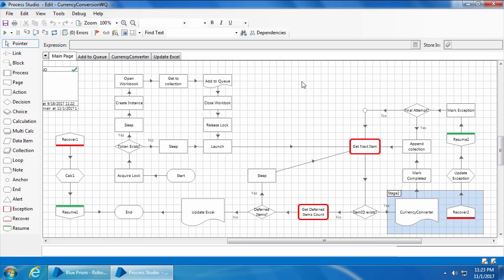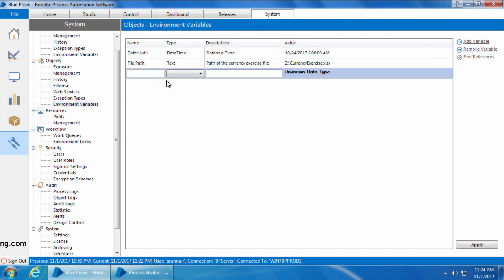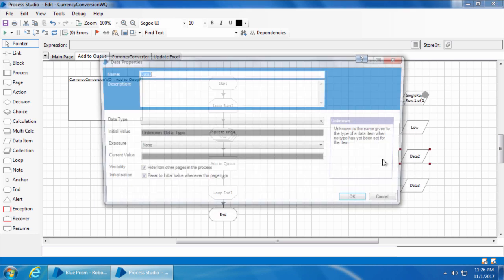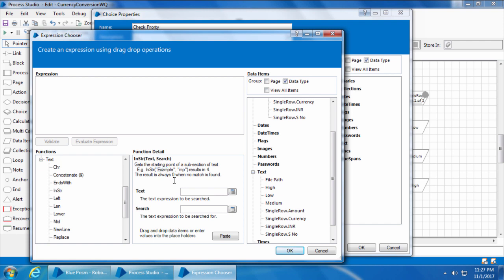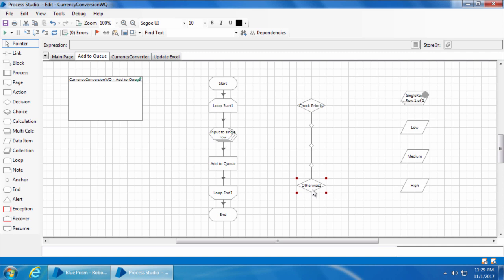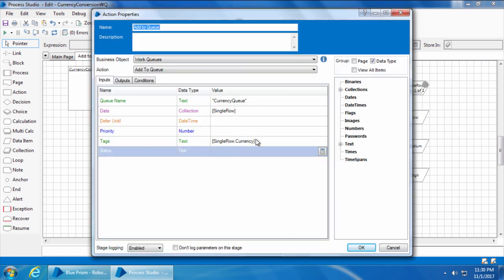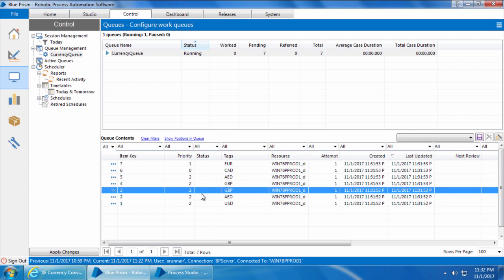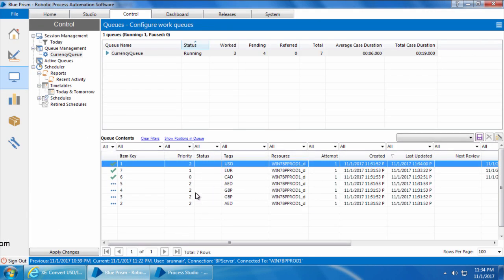Blue Prism Video Tutorial | 040 | Work Queues - Priority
In this video we will discuss about the work queues priority.